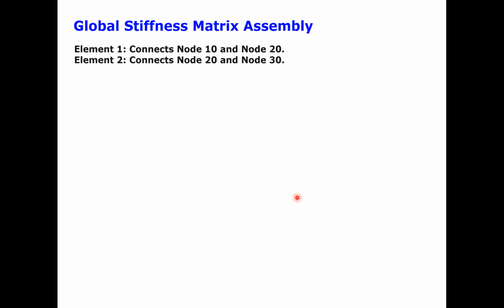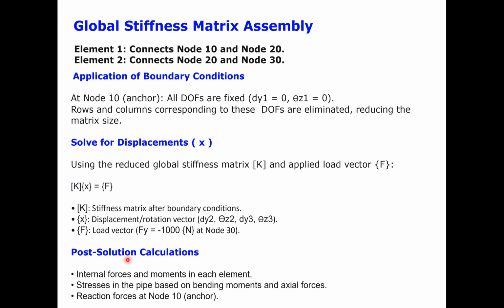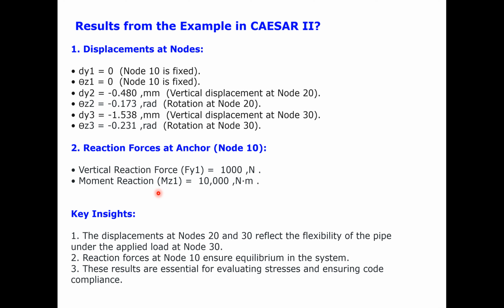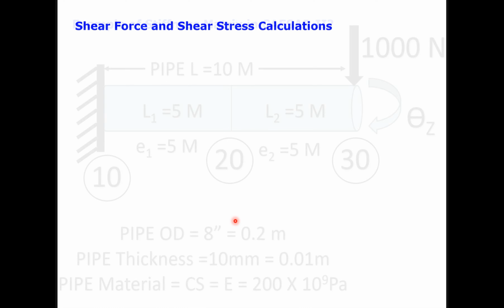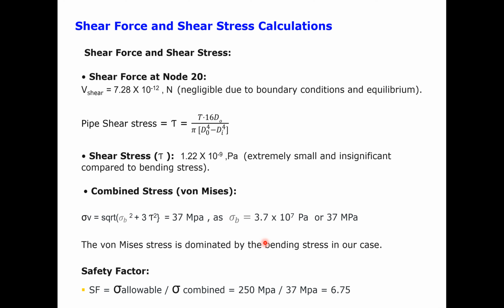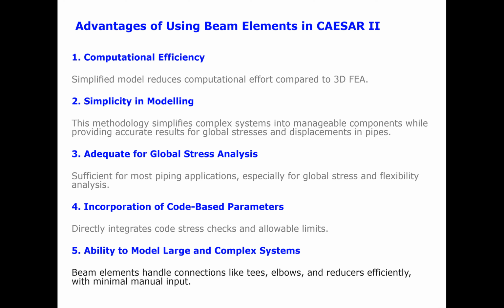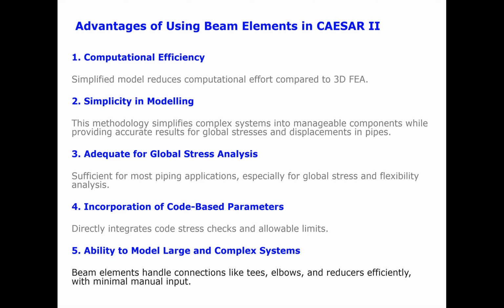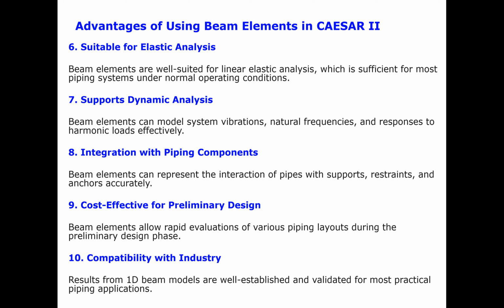Basics of Stress Analysis Part 3C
This video is about the basics of piping stress analysis, part 3C of the "Piping Flexibility and Stress Analysis" series.